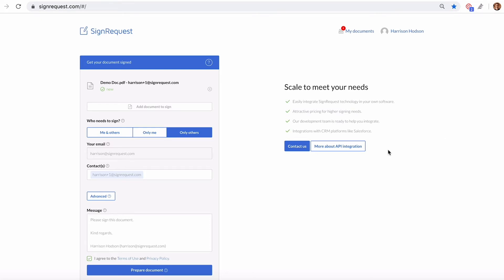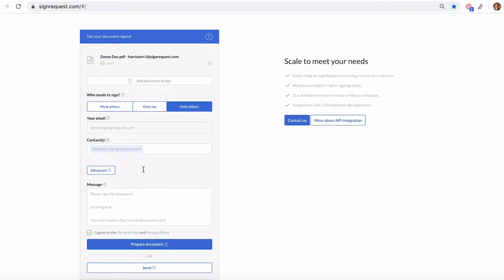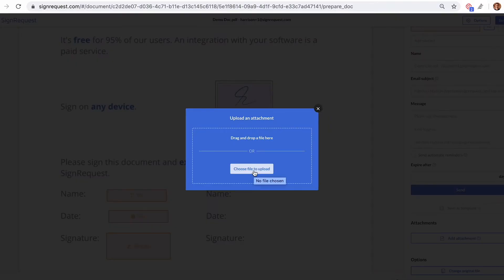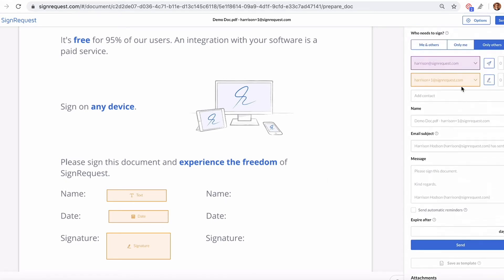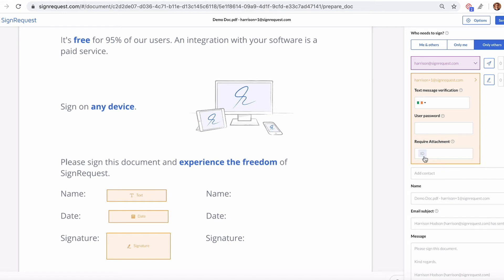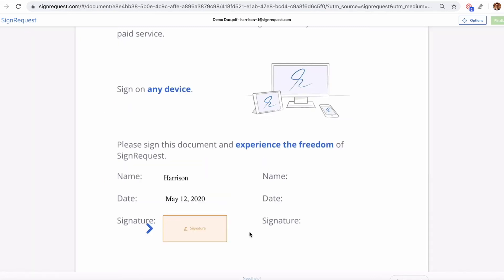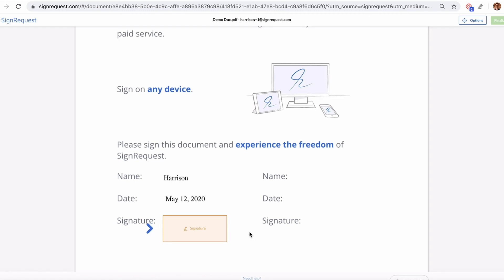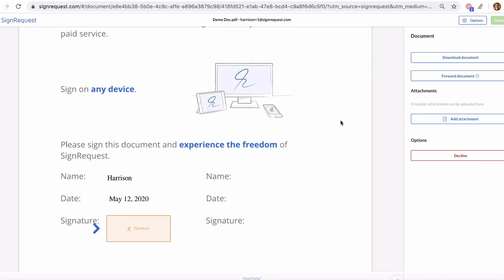How to add attachments to a SignRequest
🔹ABOUT SIGNREQUEST
SignRequest is a secure 🔐 and legally binding e-signature tool that enables you and your contacts to sign contracts 📝 and other documents fast, without going through the hassle of Print, Sign, Scan ever again 🖨